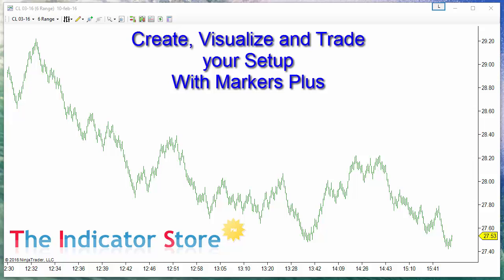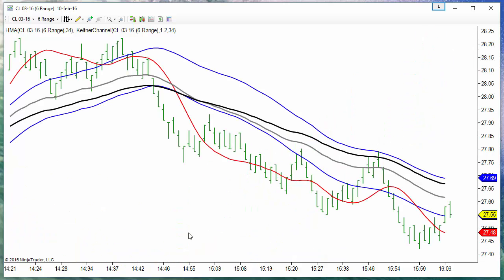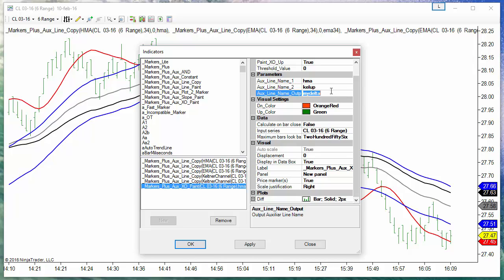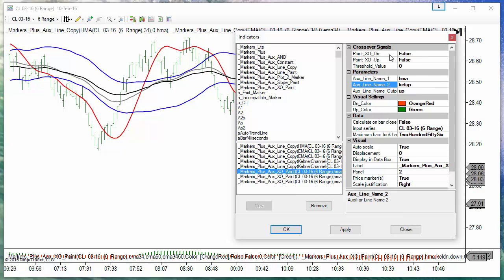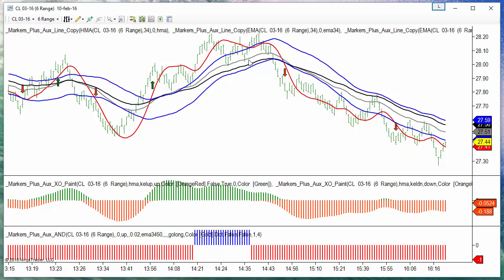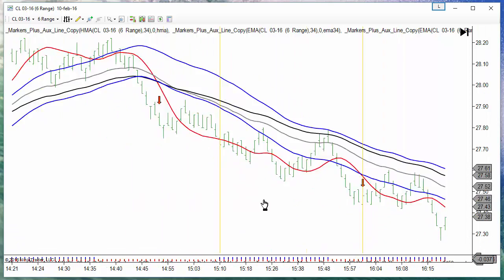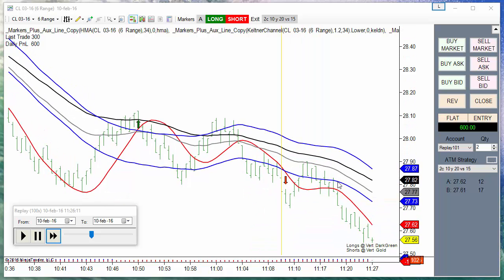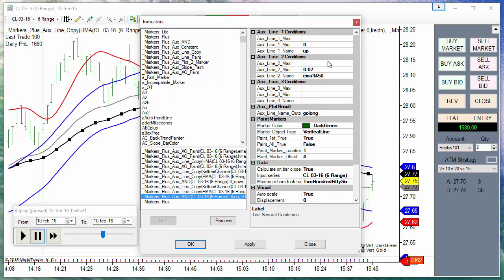Markers Plus Webinar Feb 12 - english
Review of the new features added to the New release of Markers Plus System for Ninjatrader, version 4.1
( available since February 2016 )